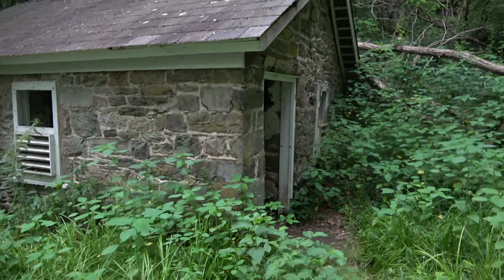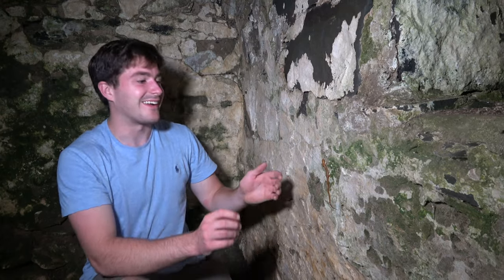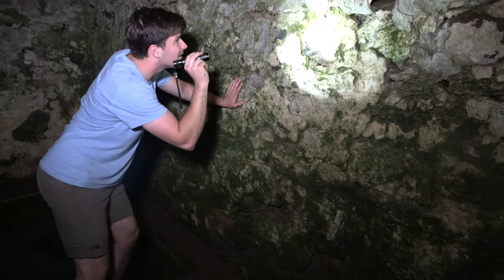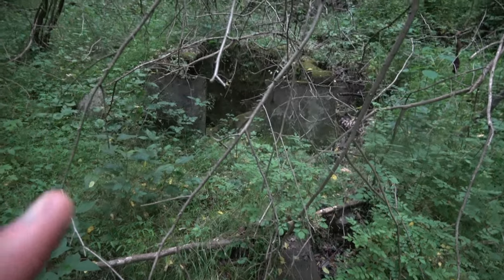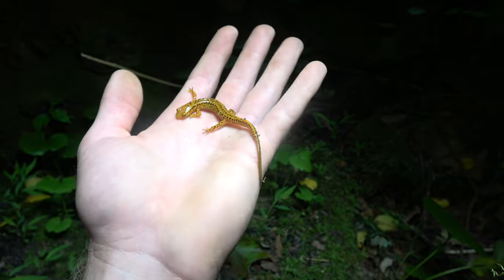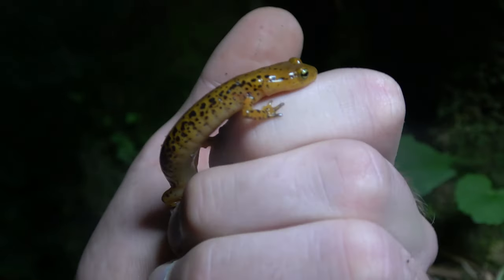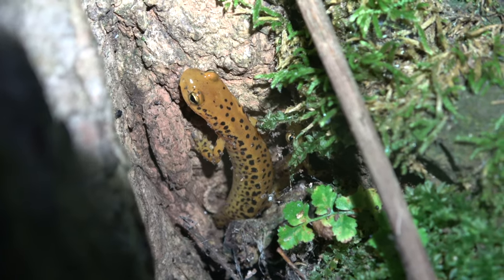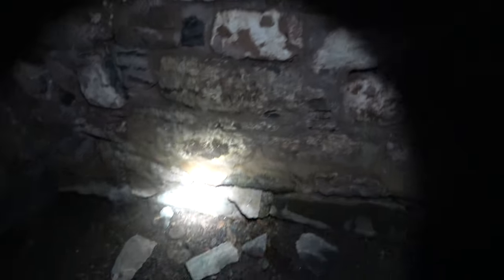Abandoned Springhouse Filled with COLORFUL Salamanders!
In this episode, we explore some abandoned structures that are absolutely crawling with salamanders! Long tailed salamanders are particularly beautiful with their cheetah like patterns!

NEW T-SHIRTS!